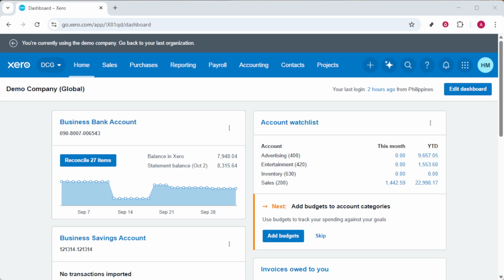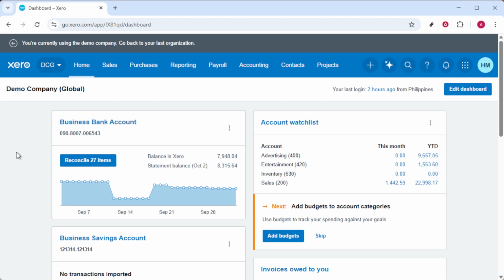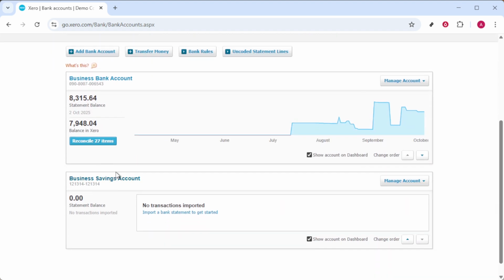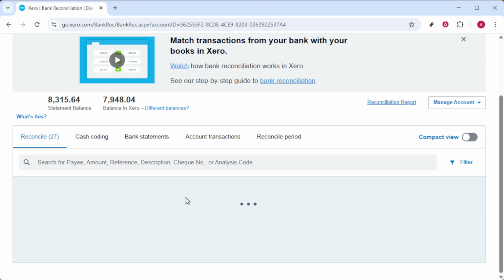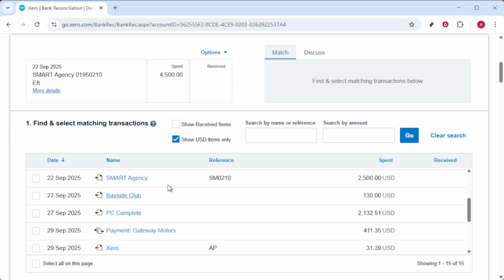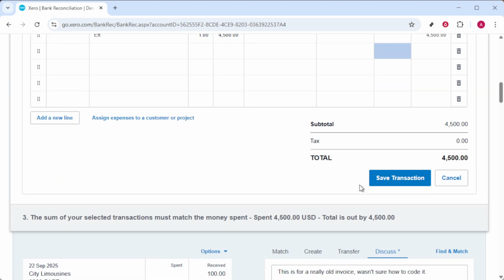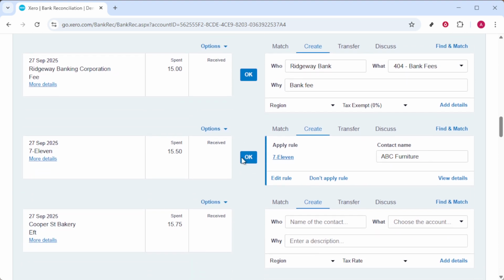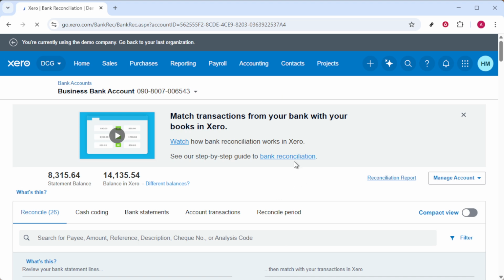How to Reconcile Bank Accounts in Xero | Quick Tutorial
🏦 Learn how to reconcile bank accounts in Xero with this simple step-by-step tutorial.

💻 This guide will show you how to match transactions, fix discrepancies, and keep your bank reconciliation accurate in Xero.

✅ Perfect for small business owners, bookkeepers, and accountants who want to manage finances efficiently and maintain clean records.